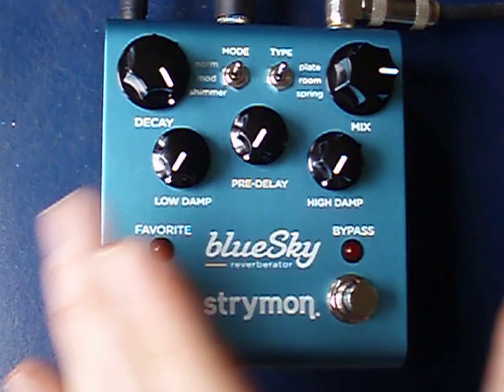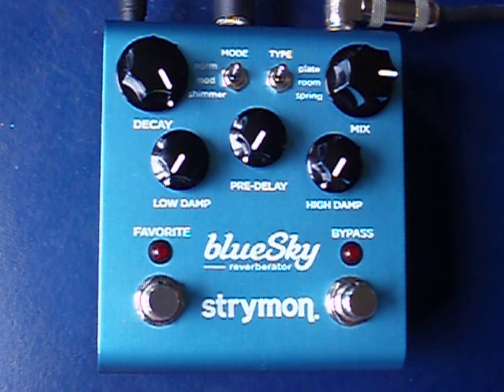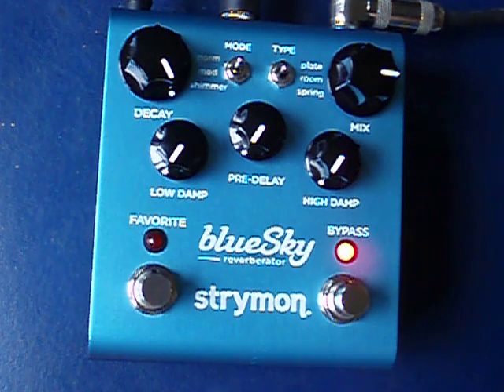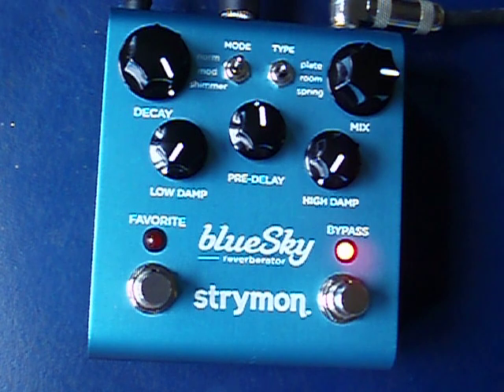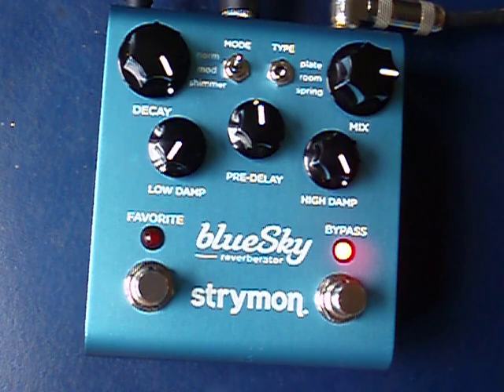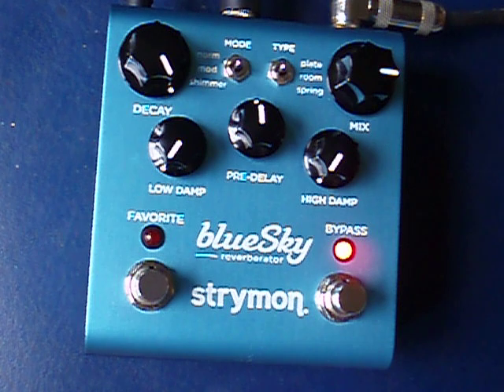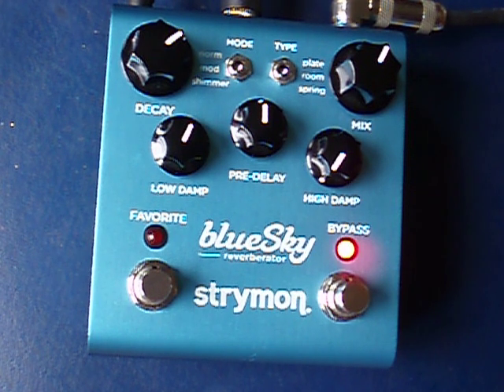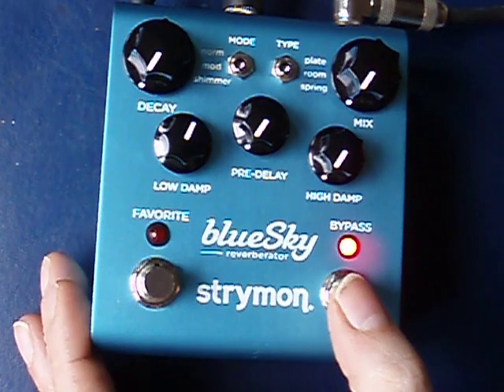Strymon Blue Sky Reverberator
Thanks to Gareth for the loan. I strongly recommend the Strymon website for top quality sound samples and an exhaustive rundown on the ins and outs. this is largely me messing about and being amazed by the quality.